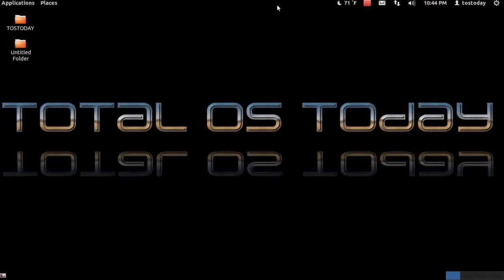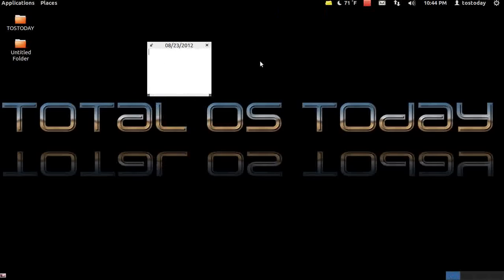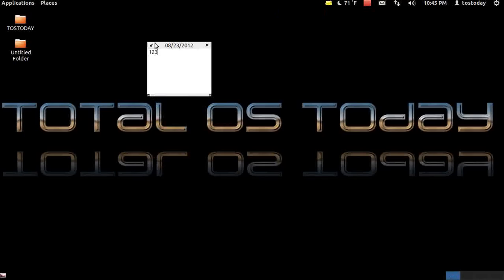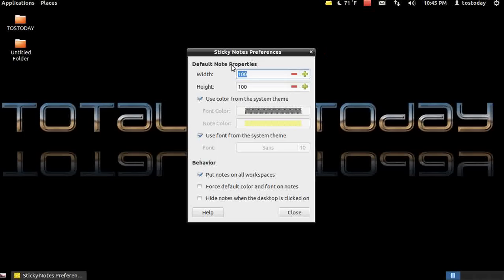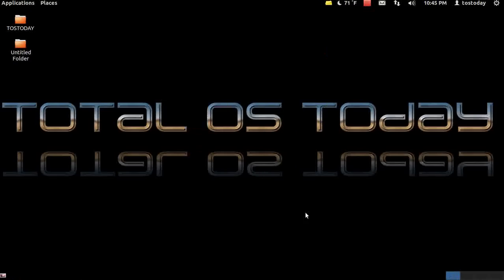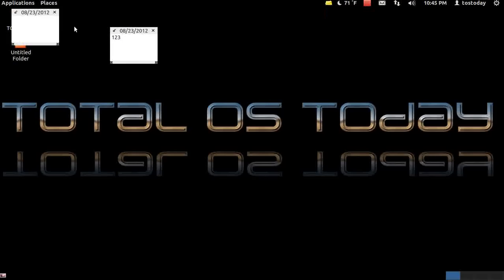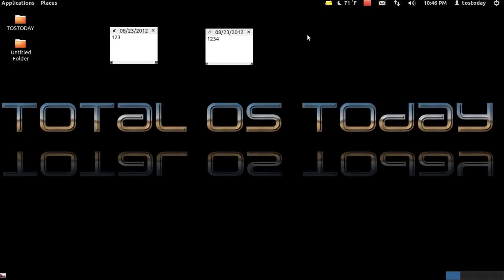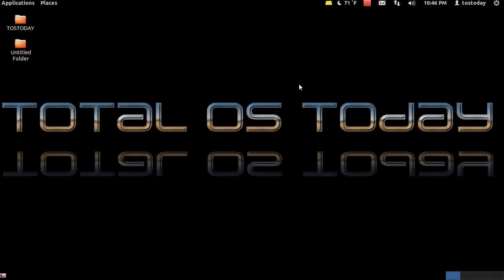Sticky Notes Linux Software Review